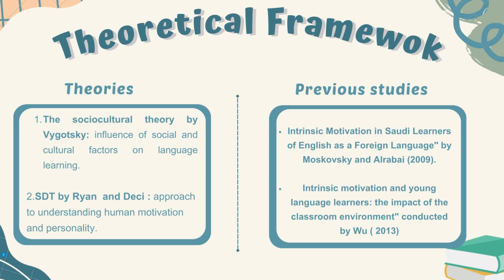Impact of intrinsic Motivation in the Development of Interlanguage A Case Study of an EFL learner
Hello! This is my final project for Psycholinguistics.